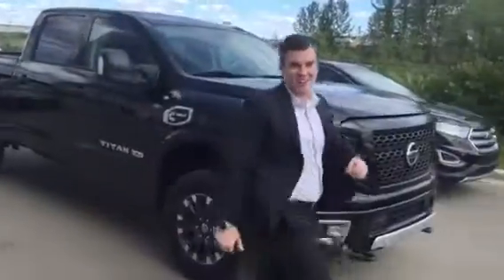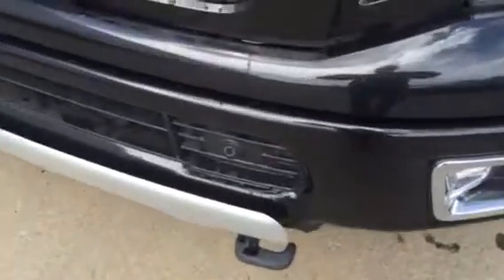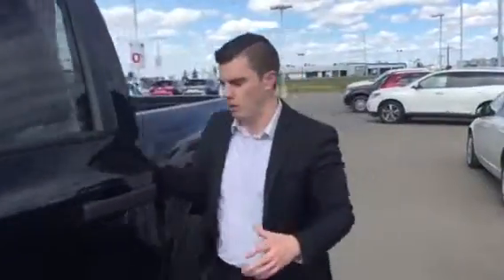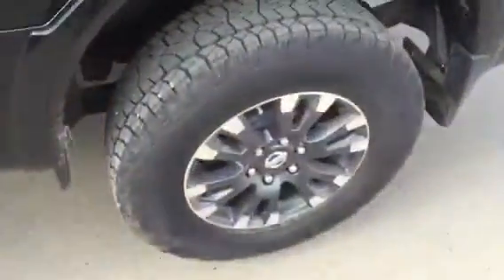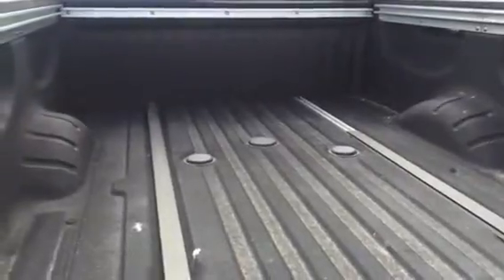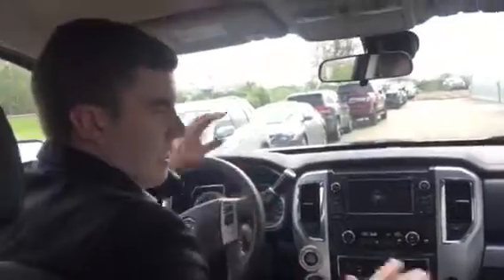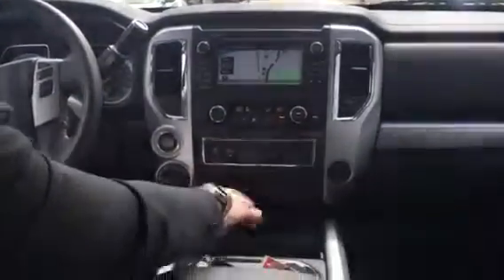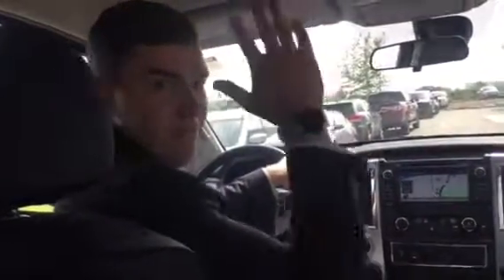You'll flip when you see this truck!